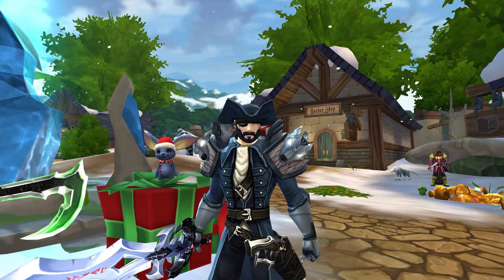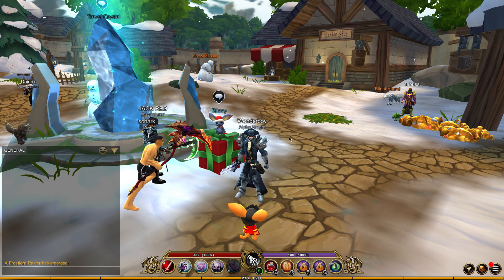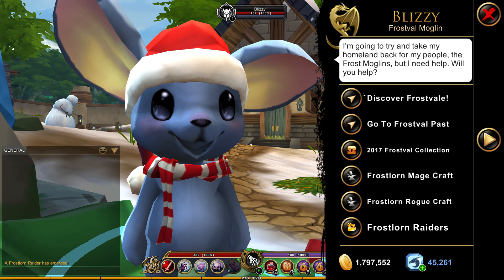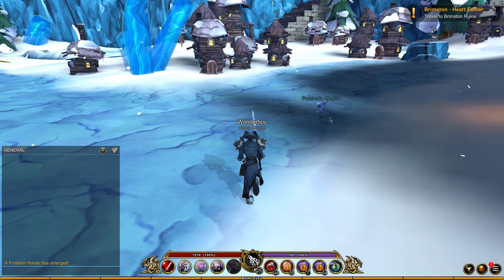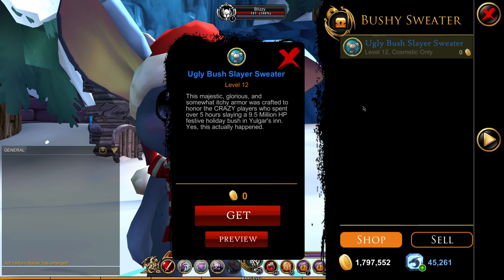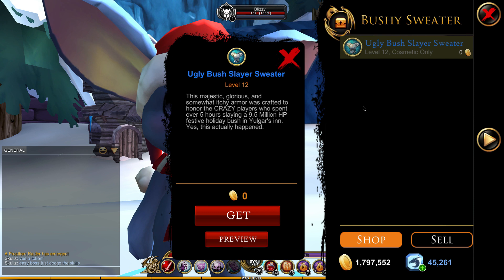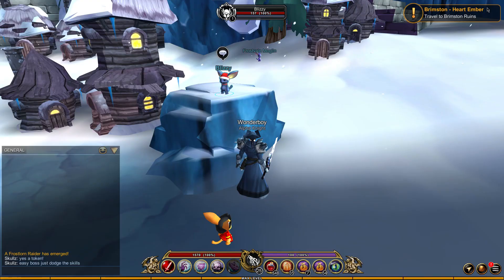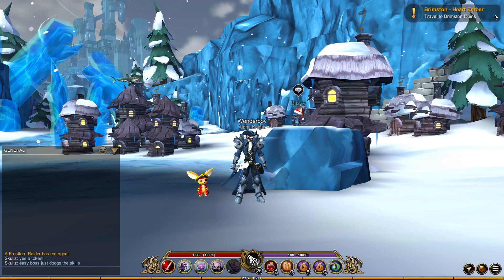AQ3D| How to get a Free sweater! (New update!)